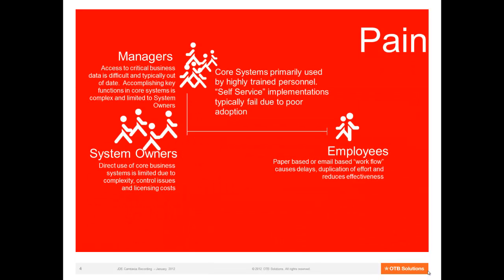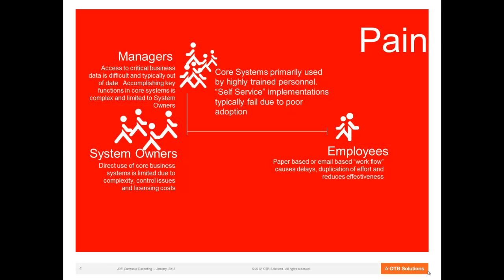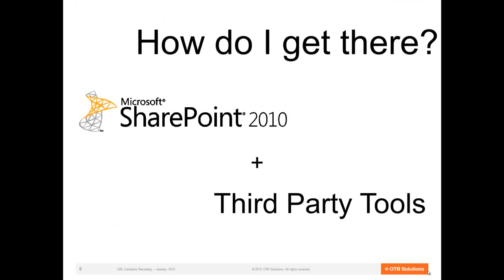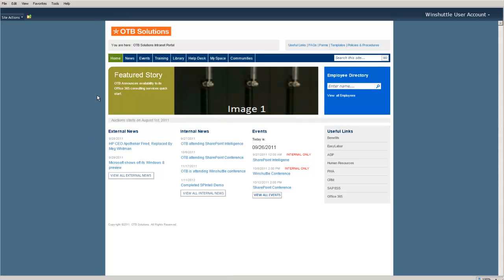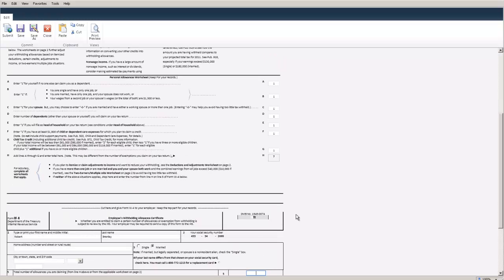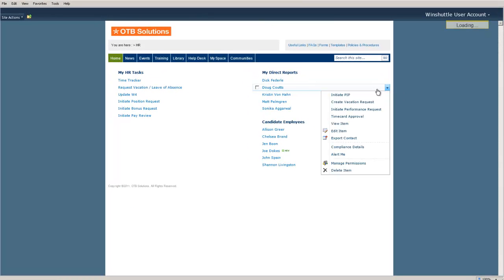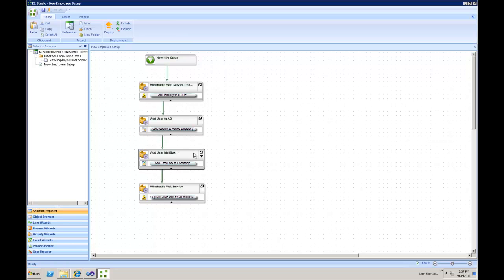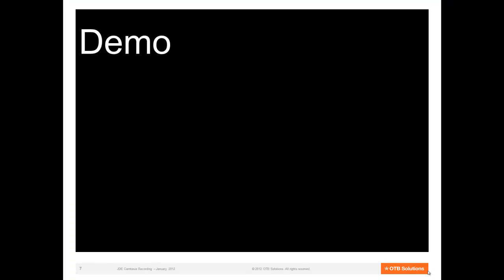Unleashing JD Edwards with SharePoint 2010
See how you can unlock the rich business data contained in your line of business applications by leveraging the capabilities of SharePoint 2010 to integrate with external systems